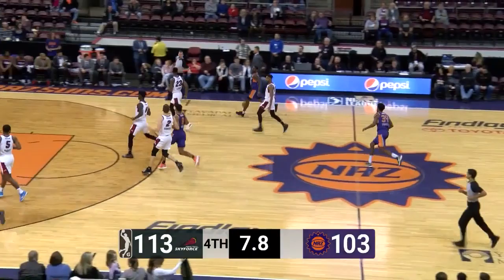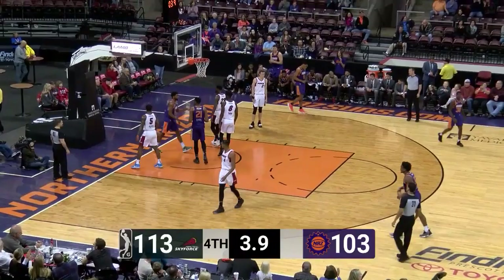Hollis Thompson (22 points) Highlights vs. Sioux Falls Skyforce